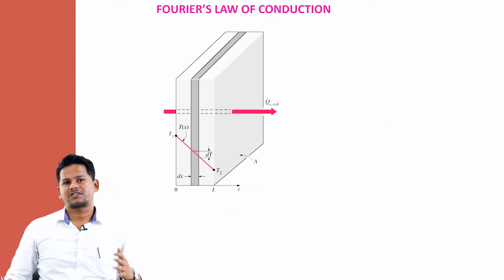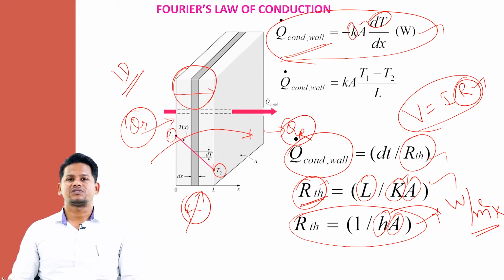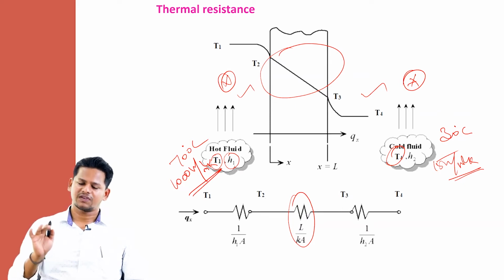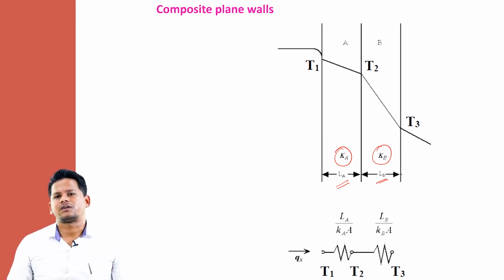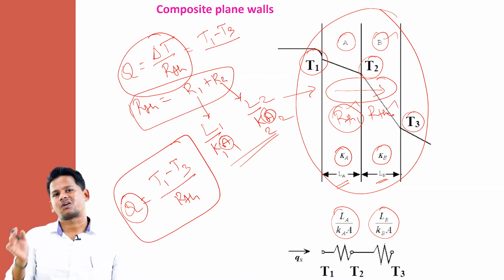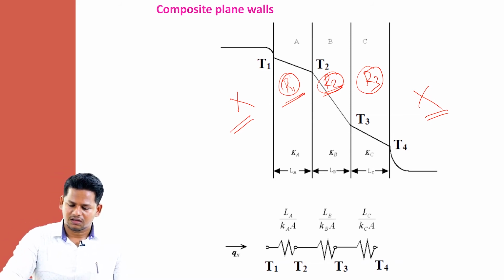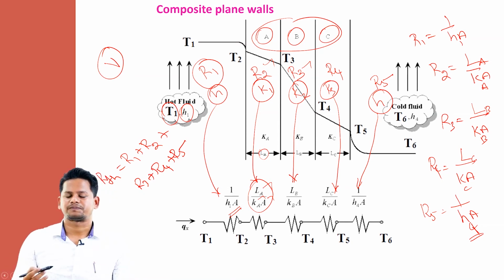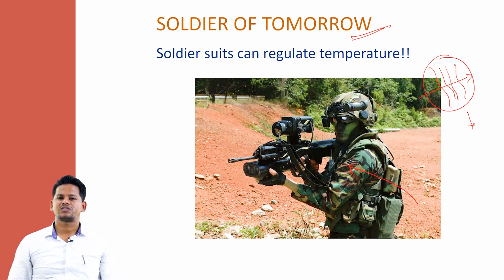Conduction on composite plane walls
Heat transfer across composite plane walls